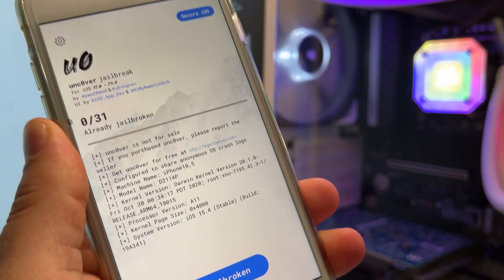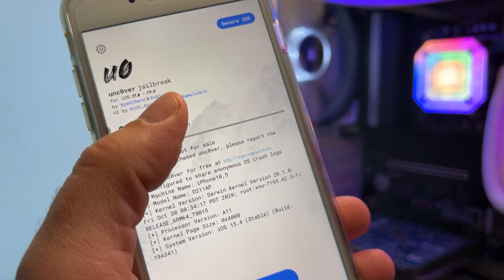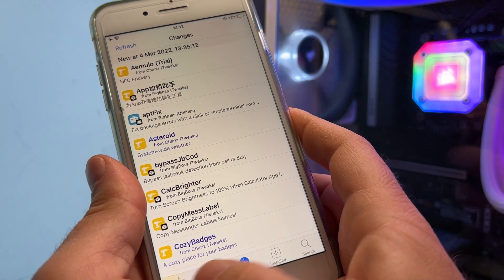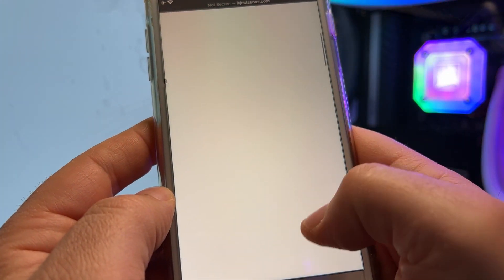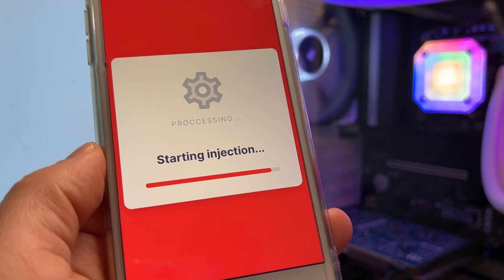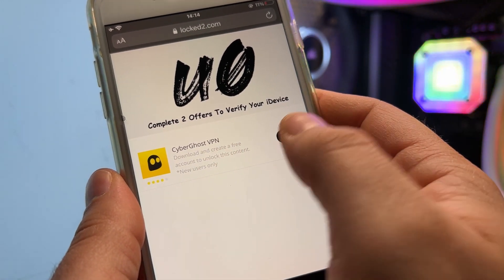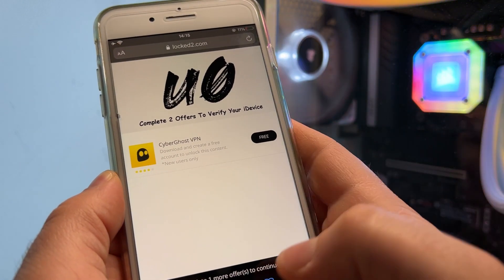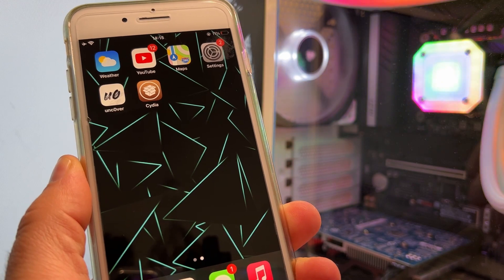iOS 15.4 Jailbreak Without PC ✅ How To Jailbreak iOS 15.4 Unc0ver ( NO PC ) 2022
Hey everyone , today i will show how i jailbroke ios 15.4 on my iphone without using any computer

This is a remote jailbreak for ios 15.4 and you get cydia on ios 15.4 easy

Watch the video until the end and i promise you that this will be the best untethered jailbreak ios 15.4 without computer that ever used